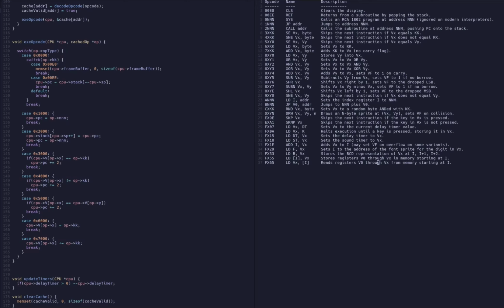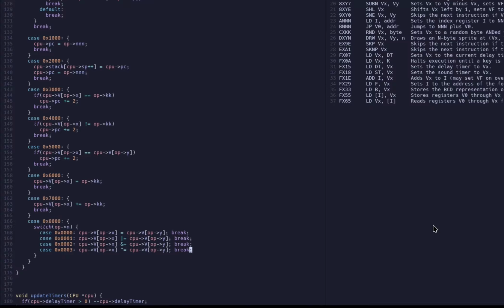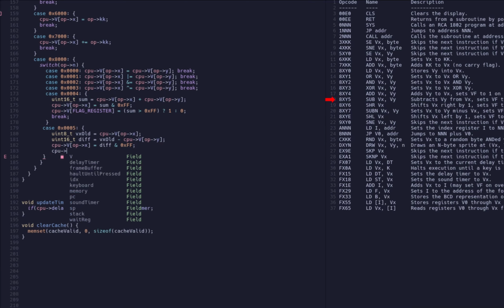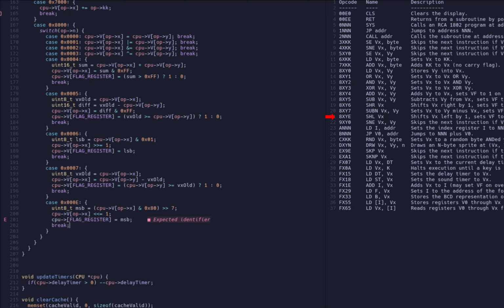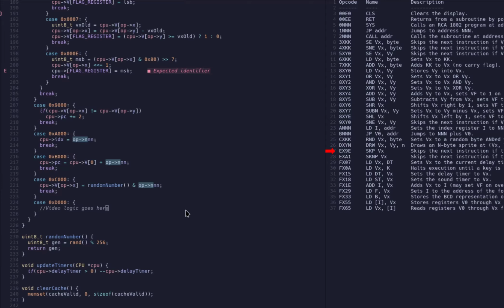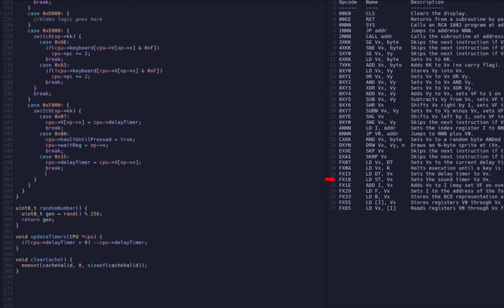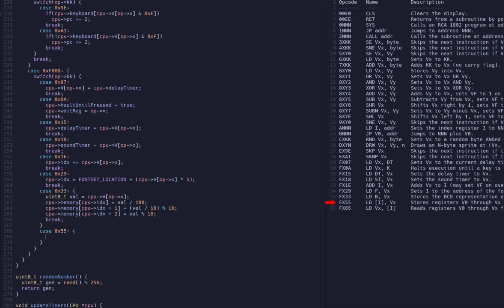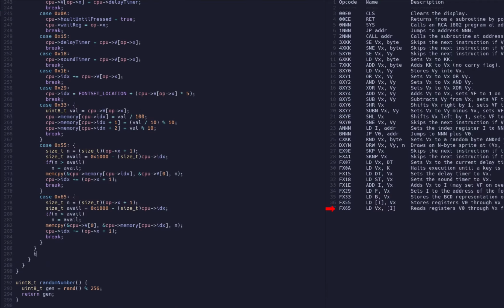Chip8 Emulator Part 5: Finishing our Opcodes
If you like this video, please consider liking and adding a Star to my GIthub repo for this series.